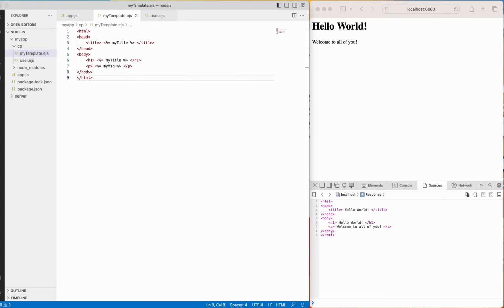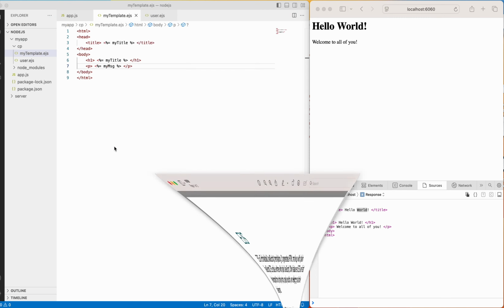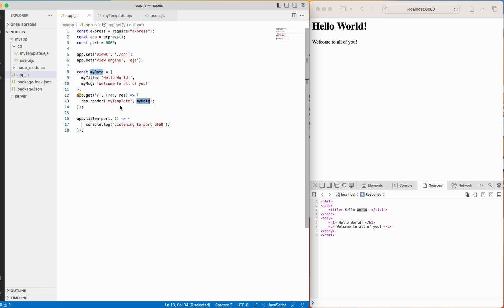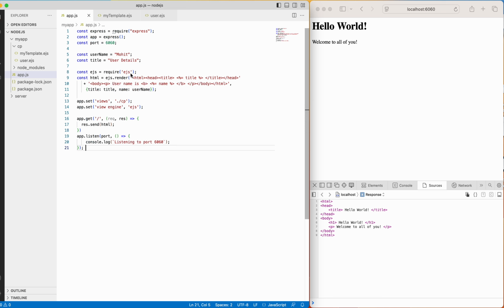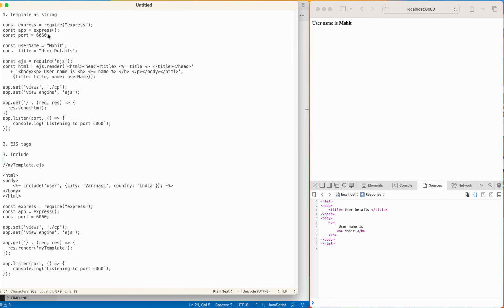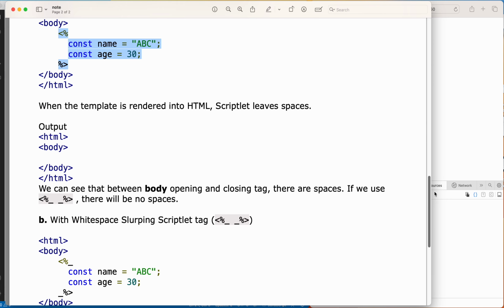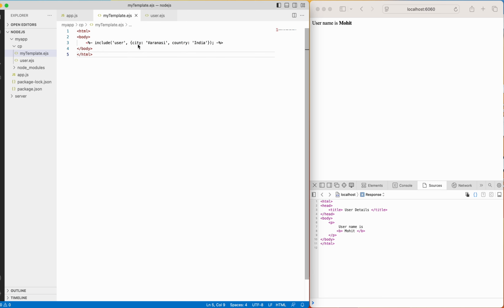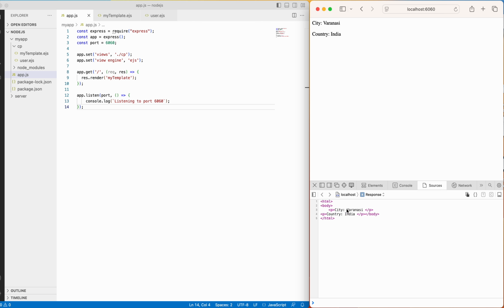Node.js + Express : EJS Template Engine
EJS is Embedded JavaScript templating. It generates HTML markup with plain JavaScript. EJS code is written with plain JavaScript.